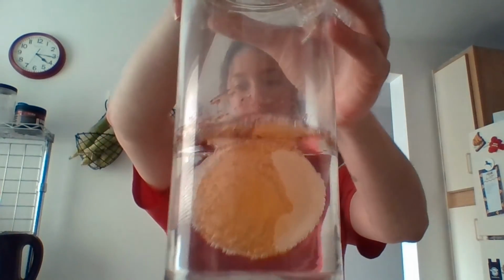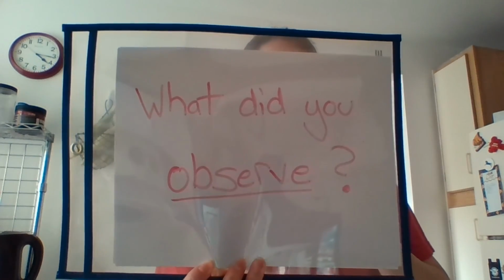K - 3rd Grade Egg Science Experiment Pt. 2 with Miss Megan